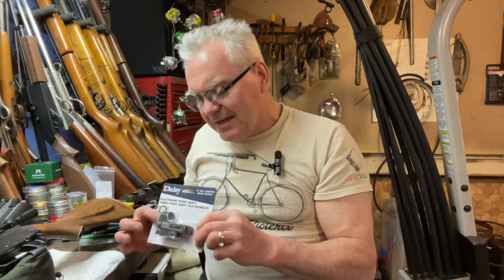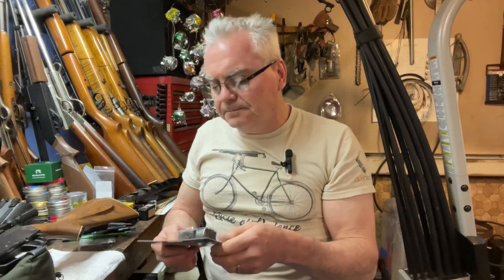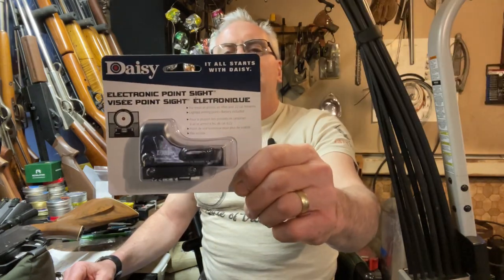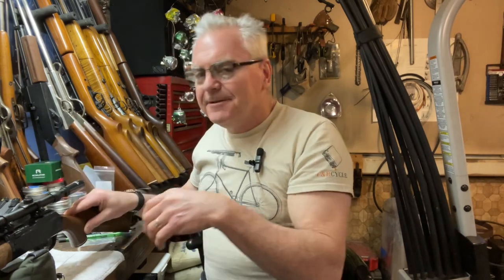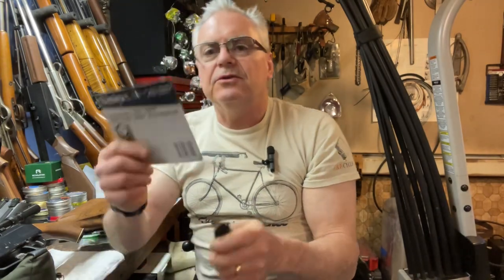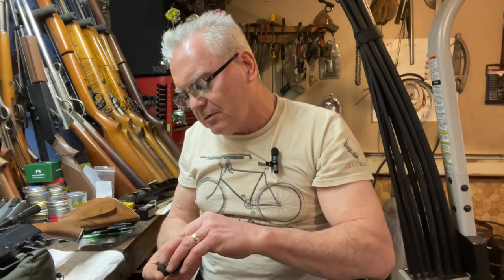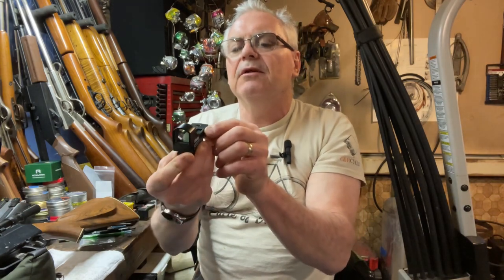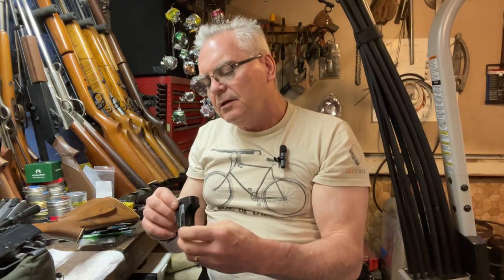Daisy red dot, can an under 12 buck sight be any good? Testing with the Daisy 880!